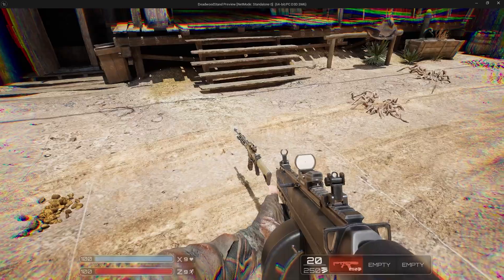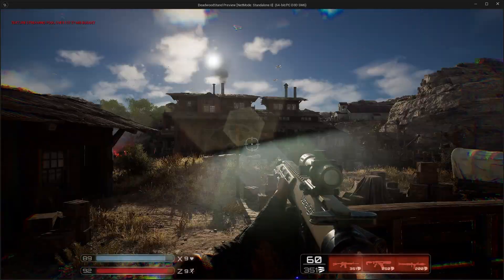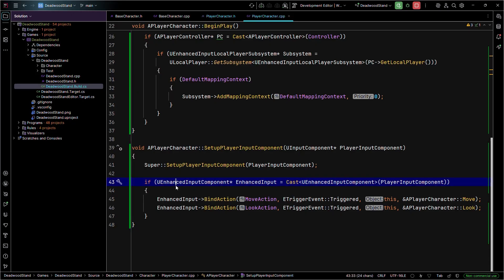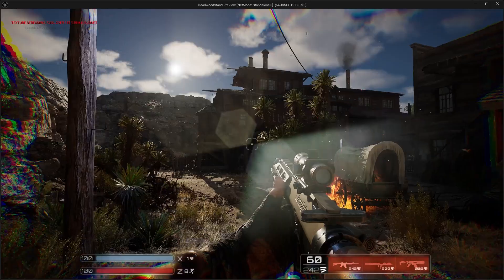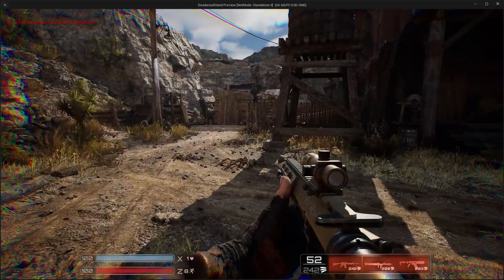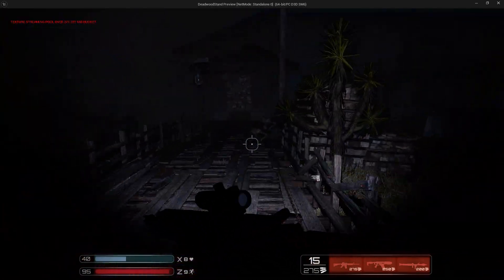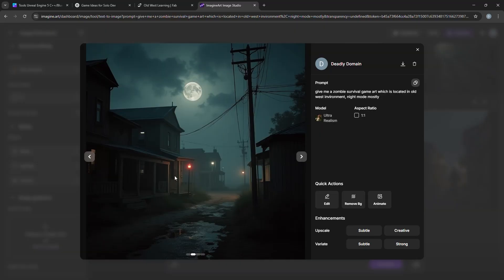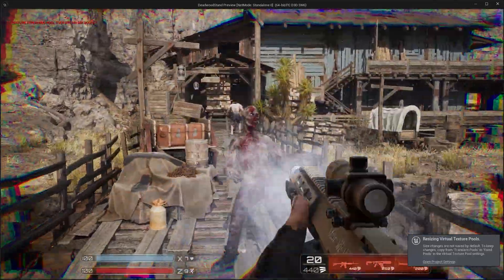Upskill Unreal Engine C++ with AI! Full Course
New Unreal Engine C++ + AI course is out now! Learn to build intelligent, next-gen games!
C++ Unreal Engine + AI Tools: Idea to Steam Release Game Dev:
Learn to design, develop, and publish a complete zombie survival game using Unreal Engine 5, C++, and AI—completely solo:

Unreal Engine & C++ Courses - Limited Offer - Only $9.99🎯🚀🎉